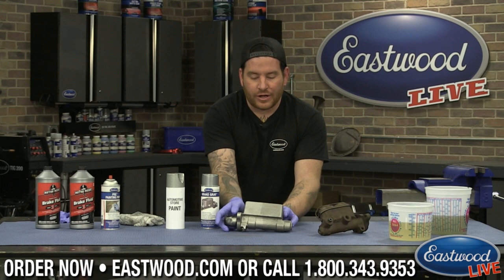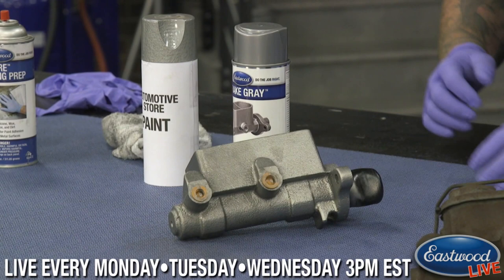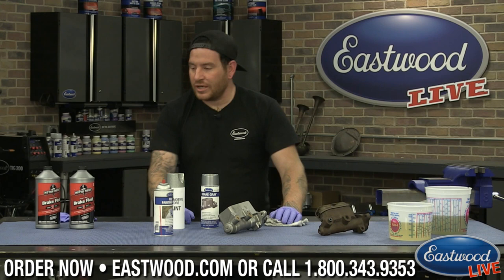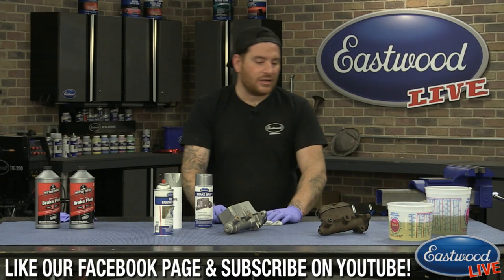Brake Gray Paint – Paint that Resists Brake Fluid from Eastwood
Ultra-durable Brake Gray Paint resists brake fluid!

Withstands up to 400 degrees F
Excellent corrosion resistance
Pure stainless steel pigment in an epoxy ester resin
Eastwood Brake Gray is a durable, heavy-duty coating that actually resists DOT 3 brake fluid, so it's perfect for painting master cylinders, disc brake calipers, brake drums, spindles, mounting brackets and hardware.